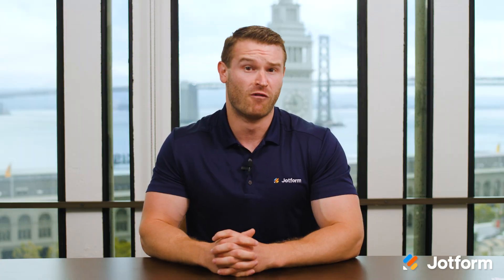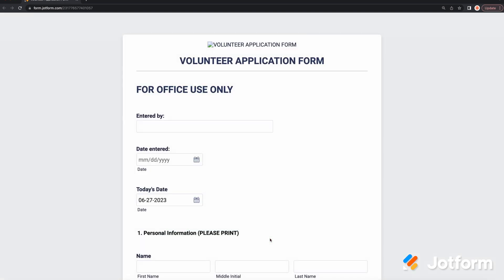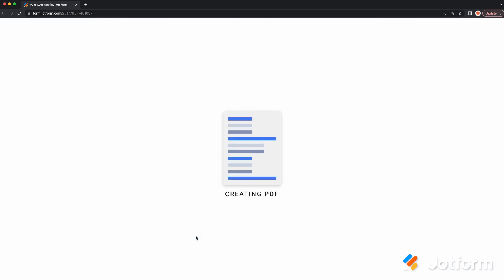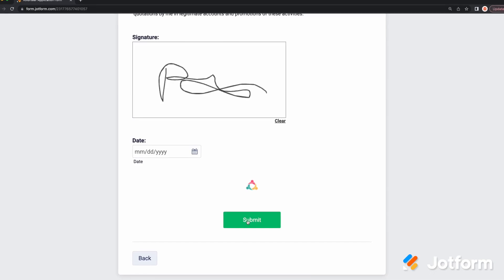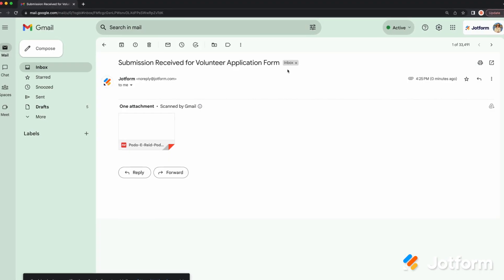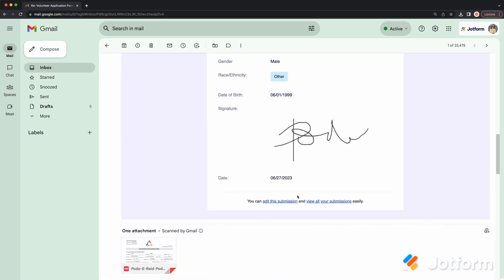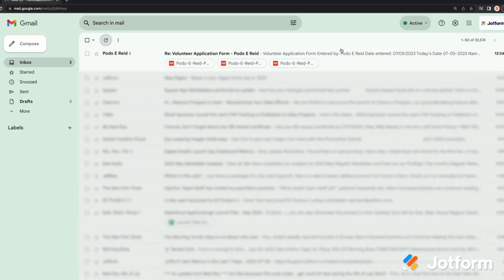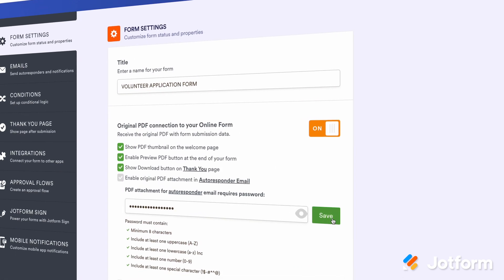Jotform Smart PDF Forms: How PDFs Are Used After Conversion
Jotform’s Smart PDF Forms is a tool that converts existing PDF forms into easy-to-use online forms. Tune into this informational video to learn more about Smart PDF Form connection options and how to make the most of them.
LINKS & RESOURCES
👋 ABOUT JOTFORM
Hi, we're Jotform, a full-featured online forms platform that makes it easy to create robust forms and collect important data. Check us out